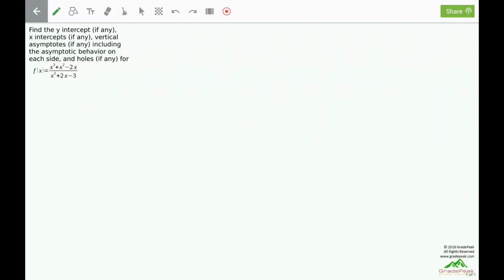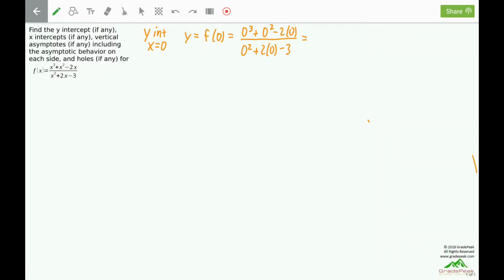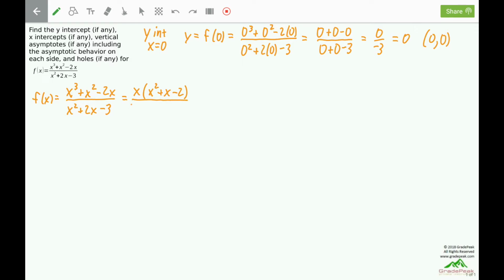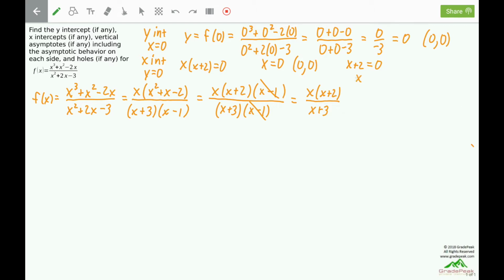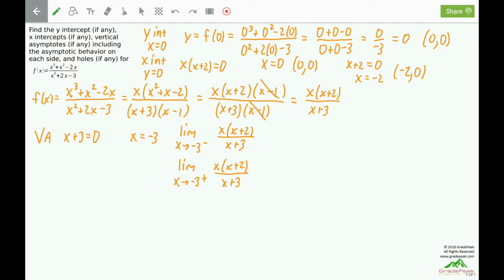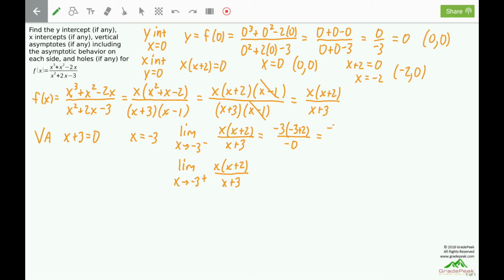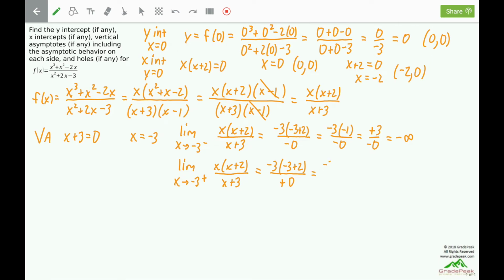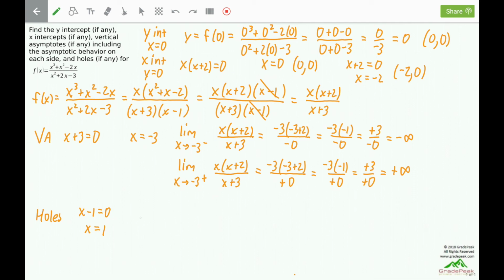GradePeak Calculus 1 Intercepts Vertical Asymptotes Holes 1 10